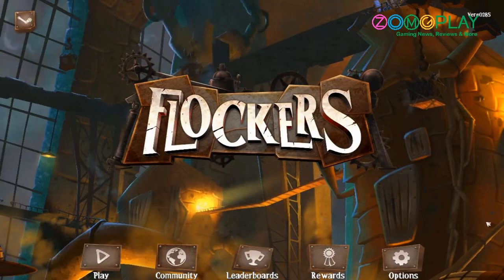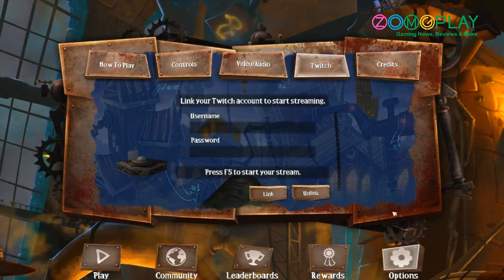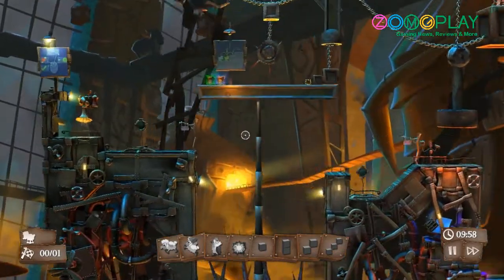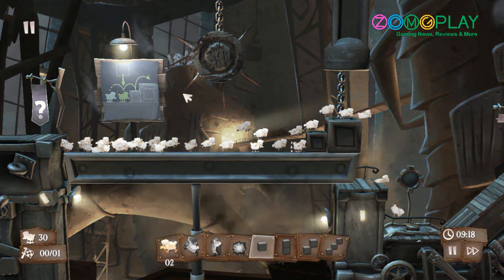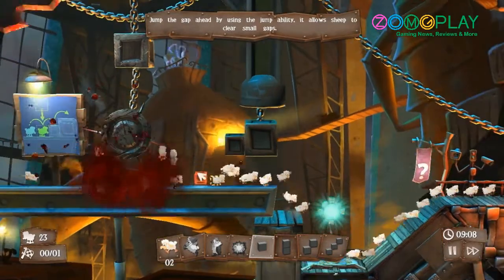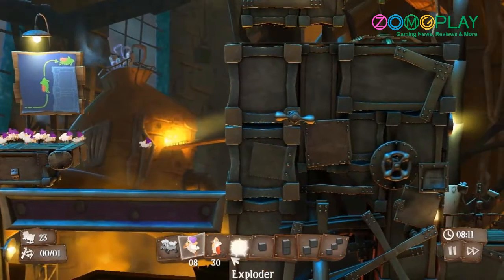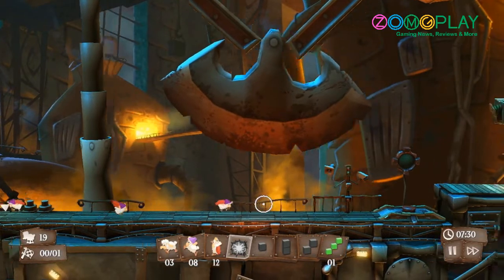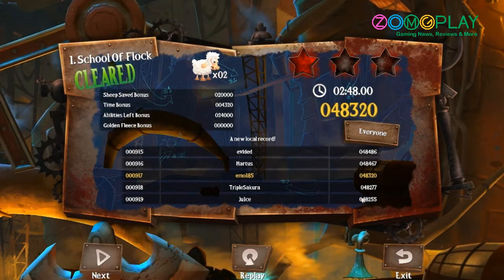Flockers: Steam Early Access - First Impressions (PC) [HD]